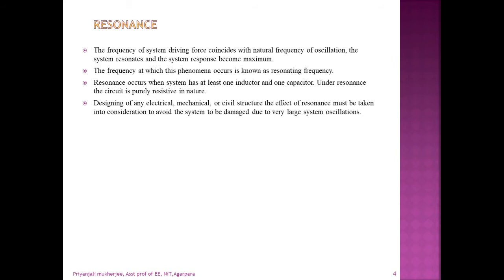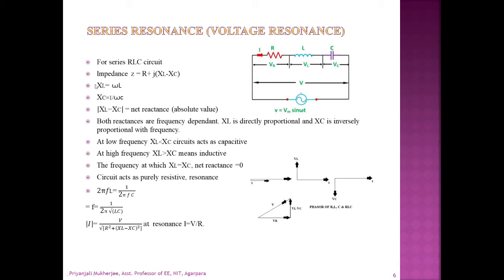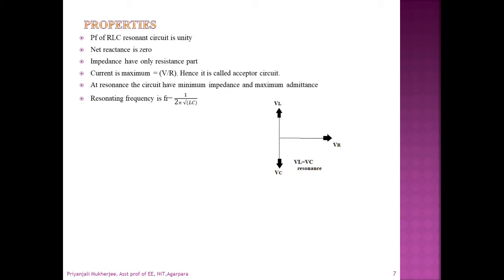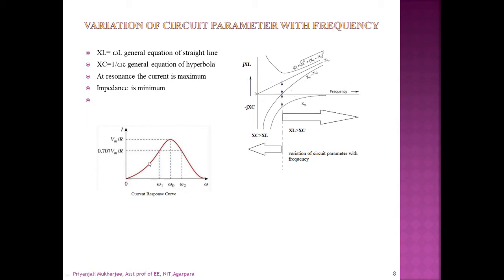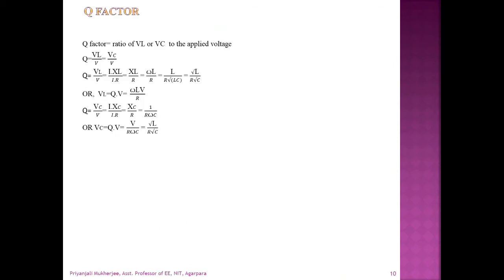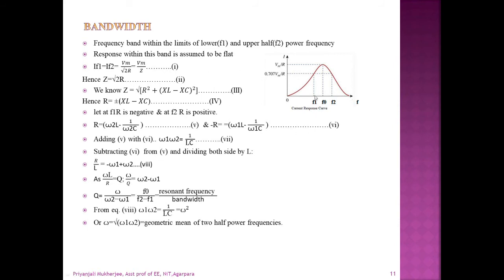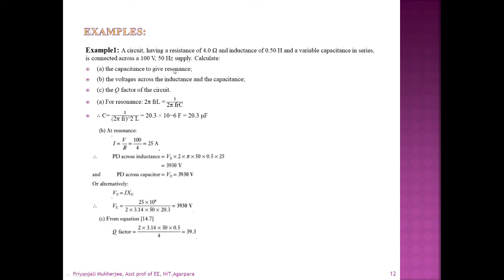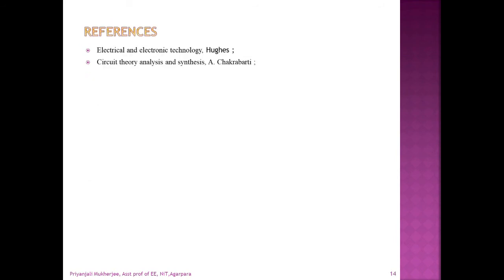SERIES RESONANCE- Lecture 1